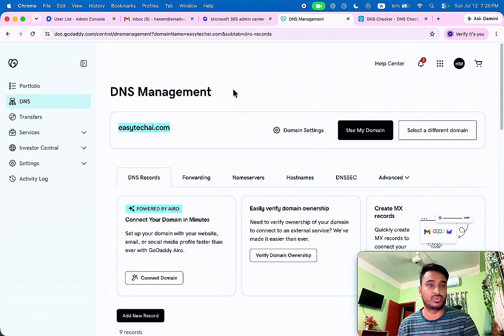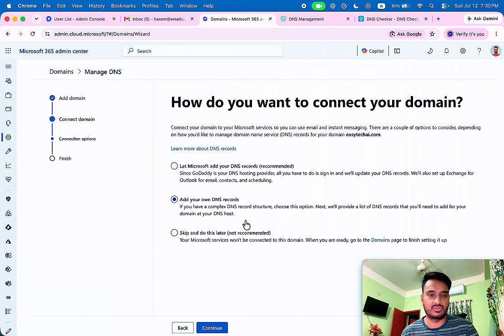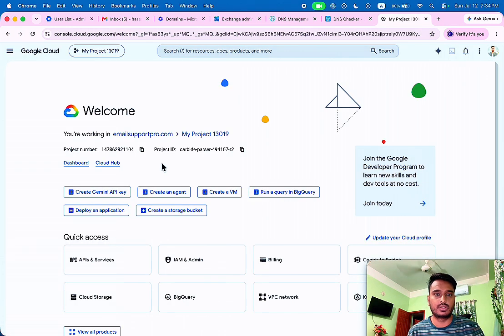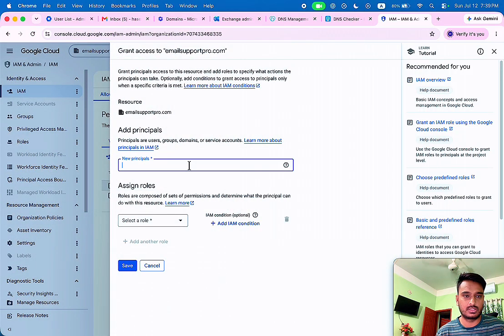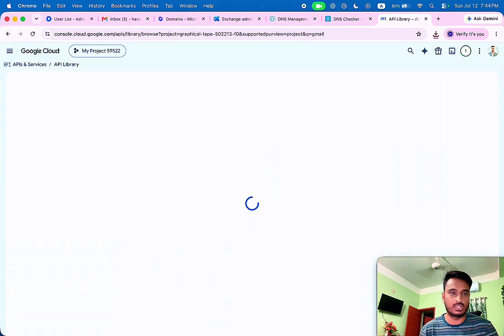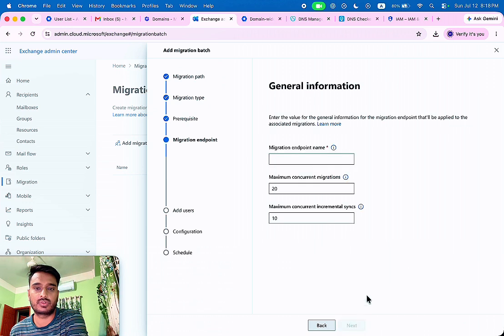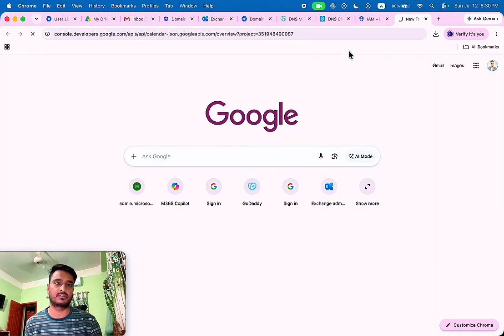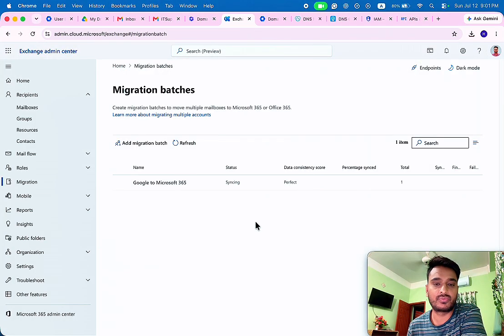Google Workspace to Microsoft 365 Email Migration | No Paid Tools | Step-by-Step Guide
In this step-by-step tutorial, I’ll show you how to migrate email from Google Workspace (Gmail) to Microsoft 365 (Exchange Online) without using any paid tools.

You’ll learn the complete migration process, best practices, and common mistakes to avoid for a smooth and successful migration.

* Google Workspace to Microsoft 365 email migration
* Free migration method (No paid tools)
* Microsoft 365 setup
* Google Workspace preparation
* Common migration mistakes
* Post-migration checklist
* Best practices